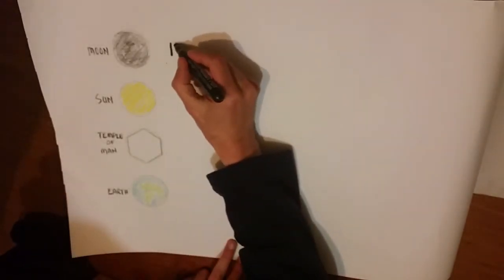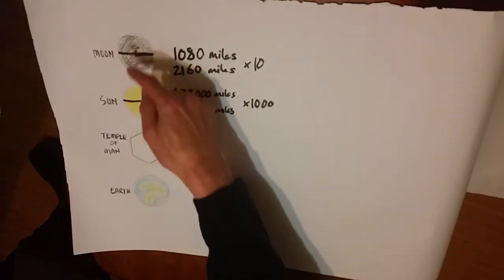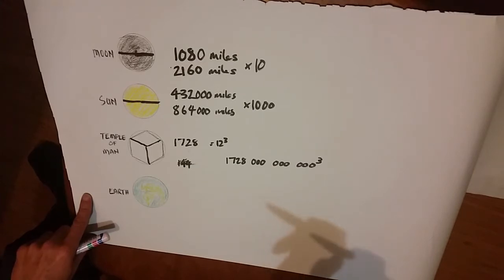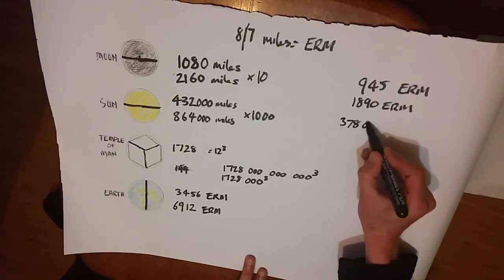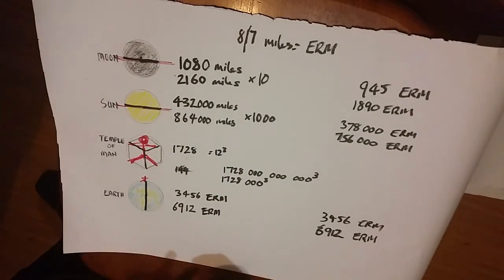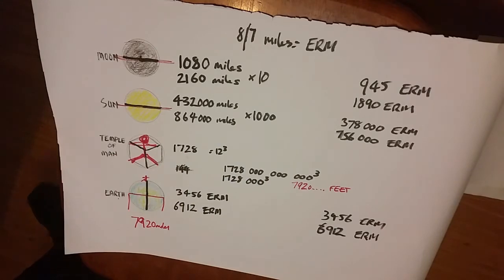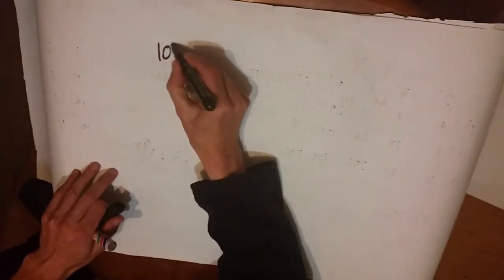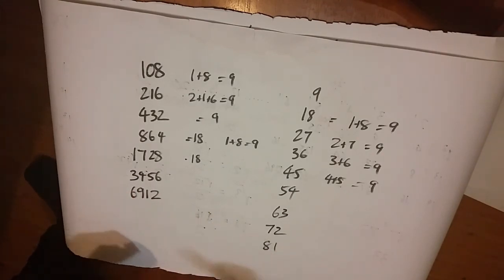Harmonics 108,216,432,864,1728,3456,6912 Moon,Sun,Temple & Earth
A way of thinking about the lovely Harmonic numbers